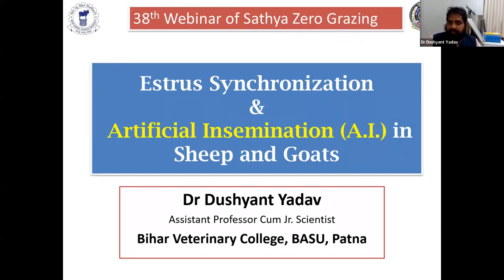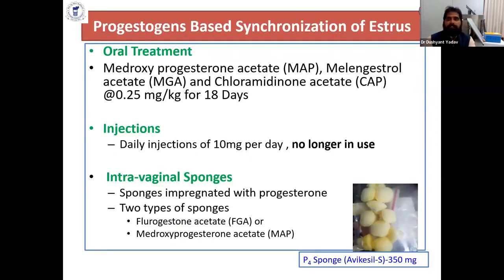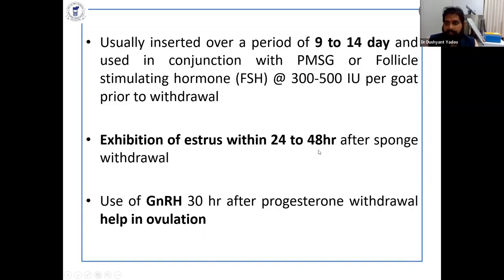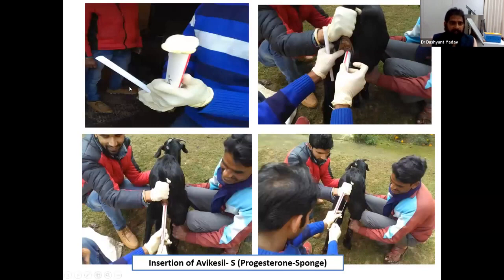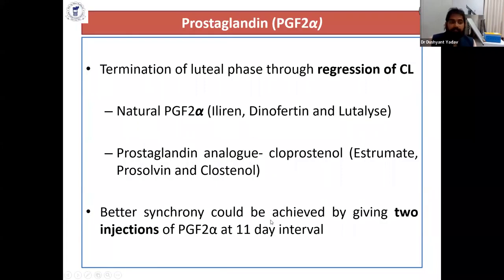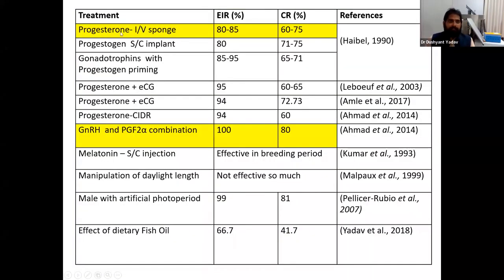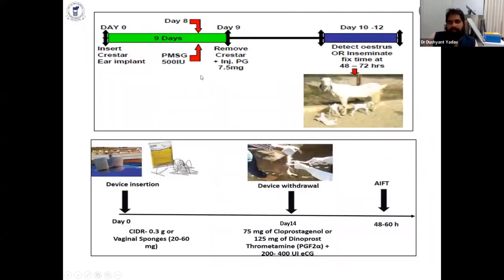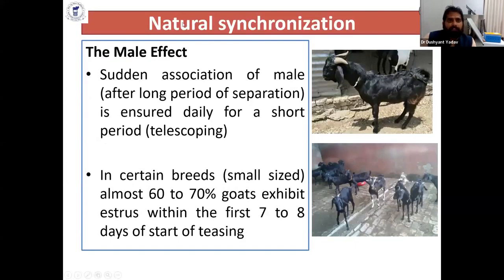Estrous Synchronization by Dr. Dushyant Yadav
Sathya zerograzing   provides an opportunity for beginners to learn about farming and to utilise the entrepreneurial opportunities in sheep & goat sector.  It helps field vets  also to help themselves to support sheep & goat farmers.

ClostridiumperfringensType-D
ClostridiumperfringensType-B
ClostridiumperfringensType-C
ClostridiumperfringensType-A